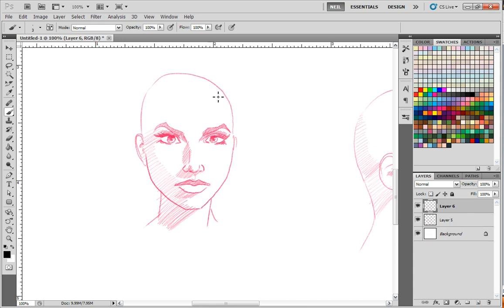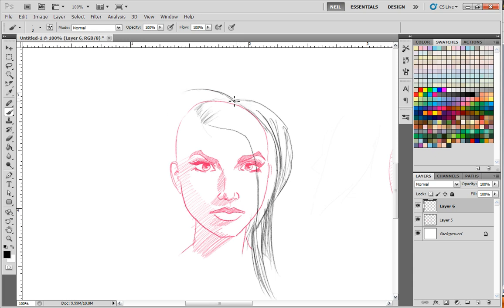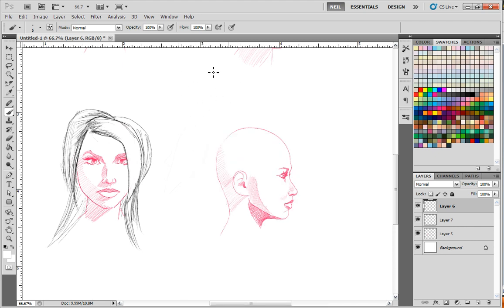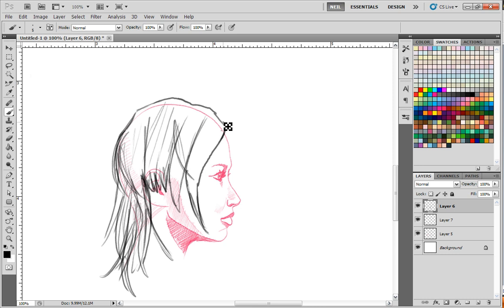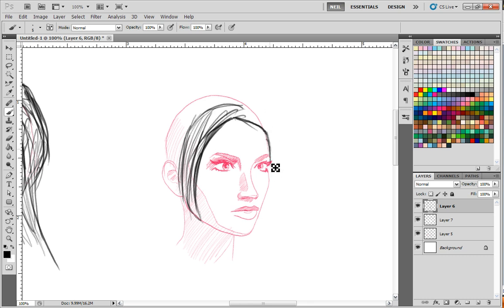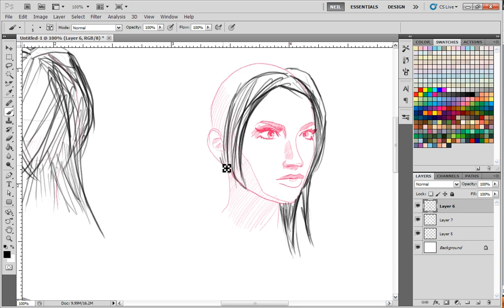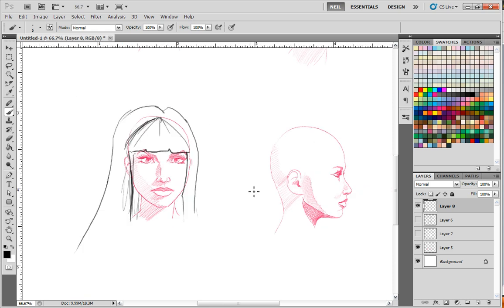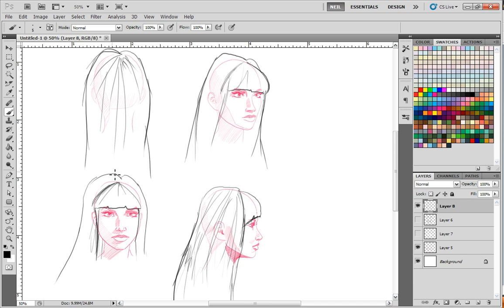How to draw hair from different angles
I think this will be a very helpful tutorial for many people. Once you get the hang of drawing a few hairstyles from different angles, you can pretty much draw any hairstyle from any angle, but it takes practice. I show some tips to help ya out in this tutorial.